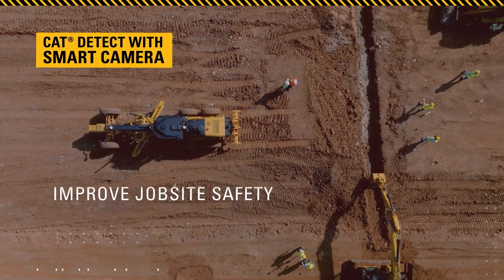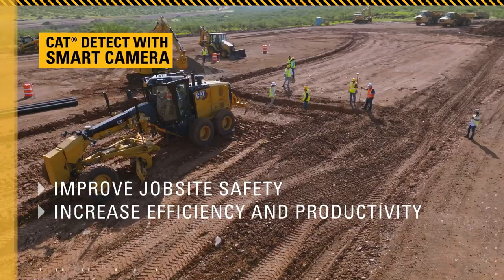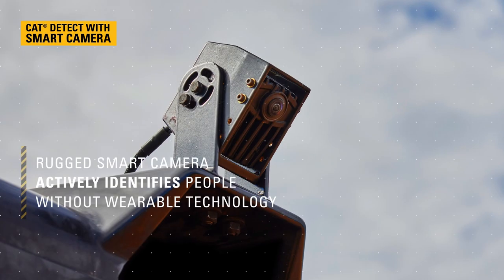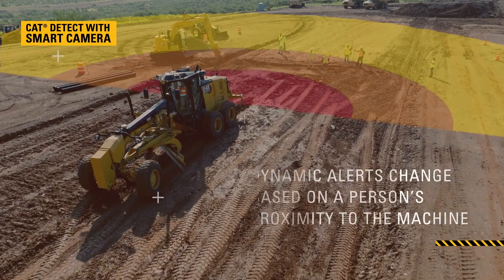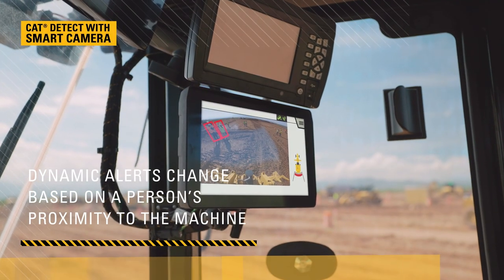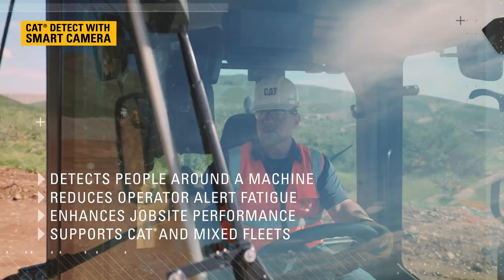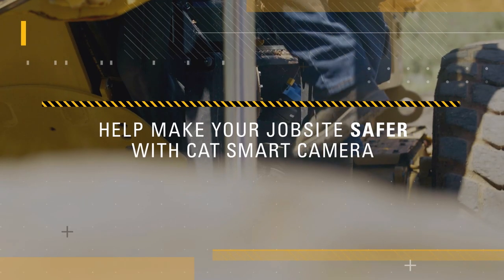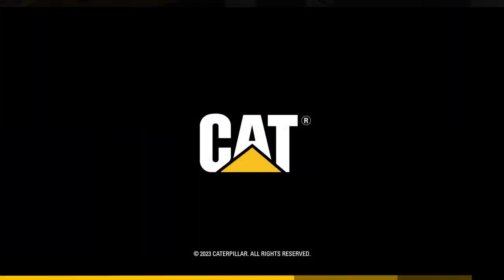Cat® Detect with Smart Camera: Improve Jobsite Safety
Cat® Detect with Smart Camera was created to improve jobsite safety. The increase in efficiency and productivity is a bonus too. This Smart Camera detects people around a machine, reduces operator alert fatigue and enhances jobsite performance. This innovative upgrade includes an in-cab display, and alerts that signify a person’s proximity to a machine. Smart cameras make safer sites.